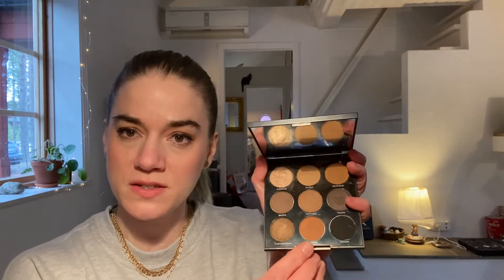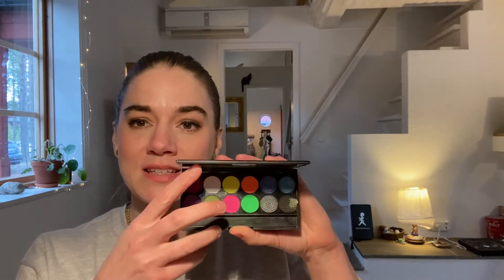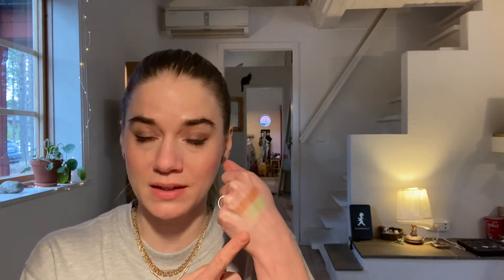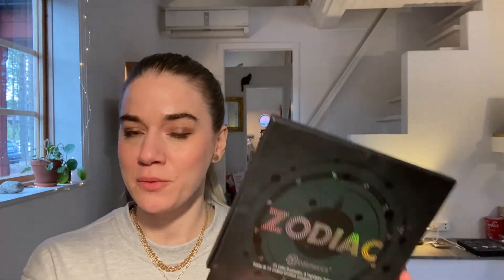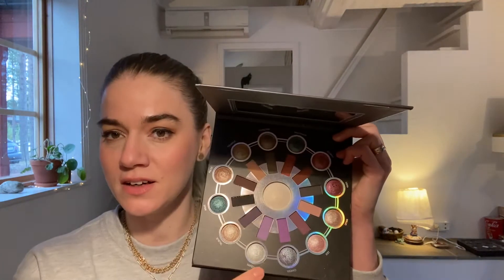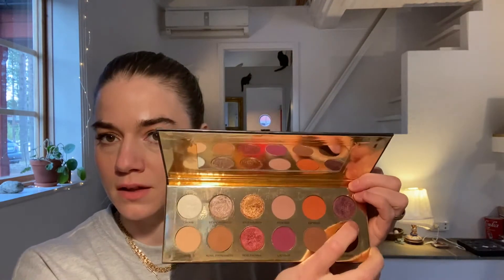Eyeshadow Roulette #15 April 2021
This was a looooooong time coming. I filmed when I was supposed to, but because I screwed up (TToTT) I had to redo a part and then splice that together with the first video, and I was trying to make it work, but I hadn't really planned how to make it seamless so finally I just gave up trying to make it seamless and HERE IT IS.

Finally :D

An April video in June. Ah well!

Randomized colors this time:
Sleek Acid Palette - white
NYX In Your Element Fire palette - warm brown
bh x Shaaanxo palette - beige shimmer
Coloured Raine Queen of Hearts palette - Princess
Shiseido Eye Color Bar palette - Cassis